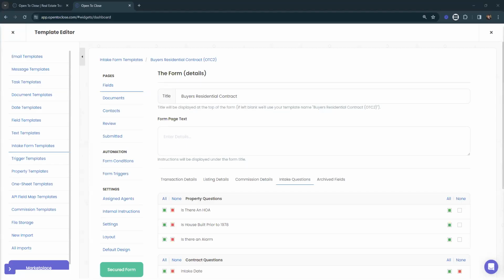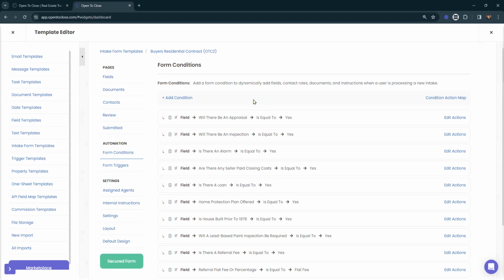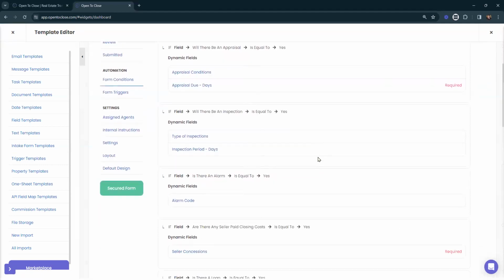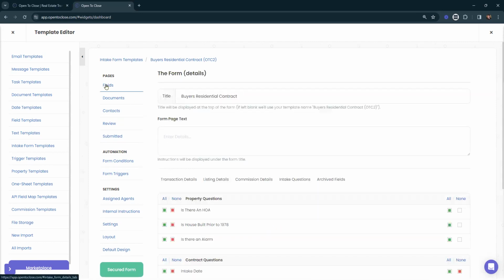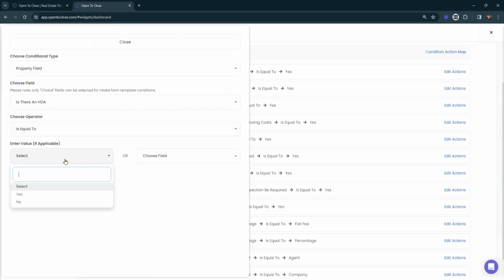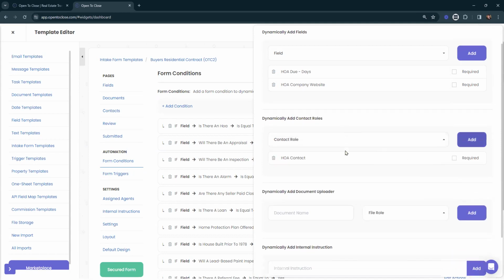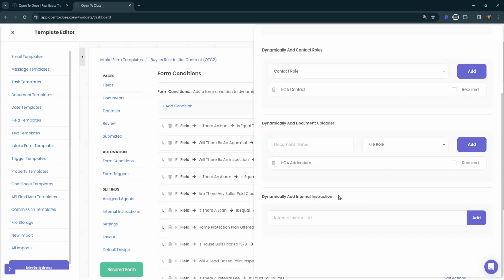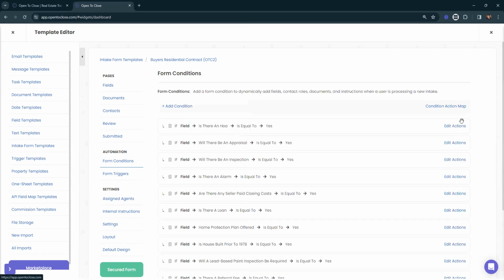Intake Form Conditions